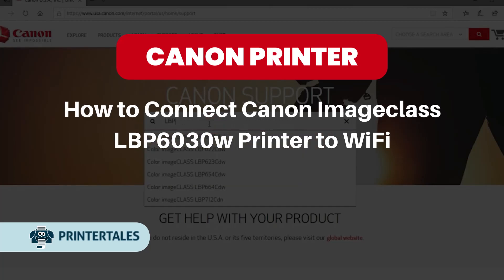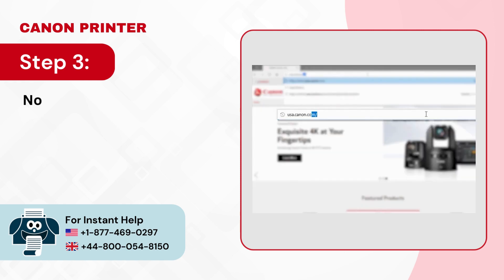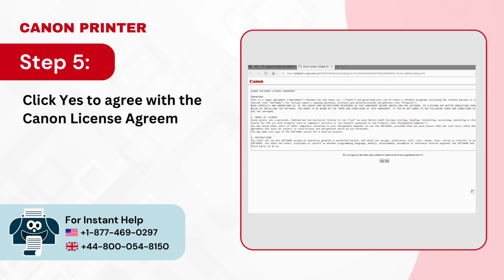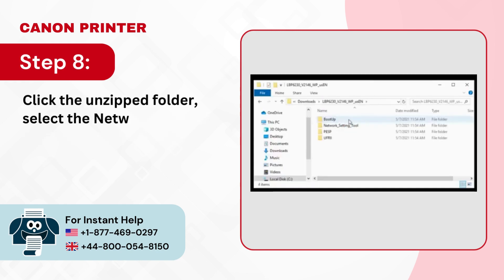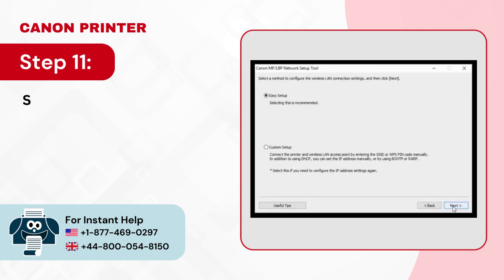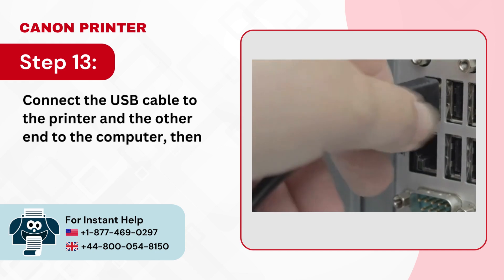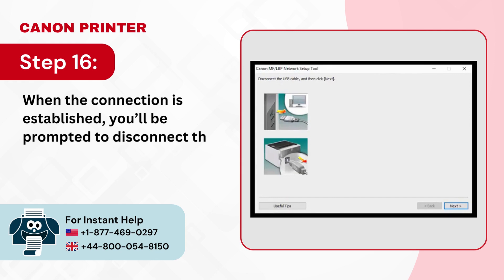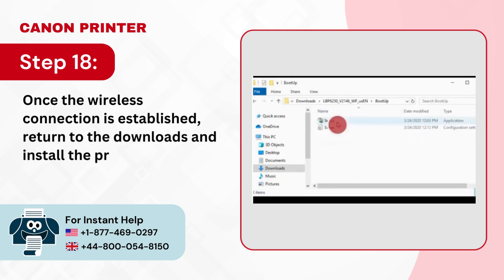How to Connect Canon Imageclass LBP6030w Printer to WiFi? | Printer Tales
There are some methods from which you can connect Canon Printer to Wi-Fi. Depending on your situation, you can choose one of these methods:

Using the WPS push button
Using the Canon inkjet printer app
Using a WPS pin cord
Using MacBooks
Using windows

Are you trying to figure out how to connect Canon Imageclass LBP6030w Printer to WiFi? If so, you've come to the right place! In this video, with some quick steps, you get to know how to connect Canon Imageclass LBP6030w Printer to WiFi.

Follow the solutions carefully:

Step 1- (00:00:05) - Step 18- (00:02:17)

Don't skip any of the steps of the video. Wait until the end of the video to connect your Canon Imageclass LBP6030w Printer to WiFi

You have gone through all the steps, but your printer still won't connect to Wi-Fi. Contact our certified printer experts. Our IT professionals are available 24/7 to resolve your Canon printer problems.

If you want our live chat service, visit our and click the "Live Chat" option. Our professional support team will help you with your Canon printer problem.

If you have any Canon printer-related issues, please refer to our Canon

We look forward to help you solve the Canon printer problem wi-fi problem.